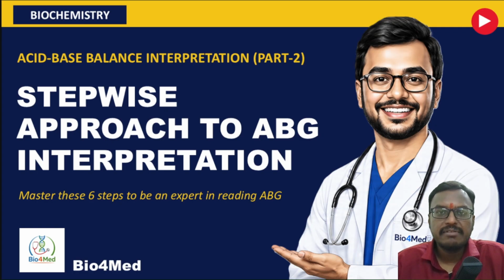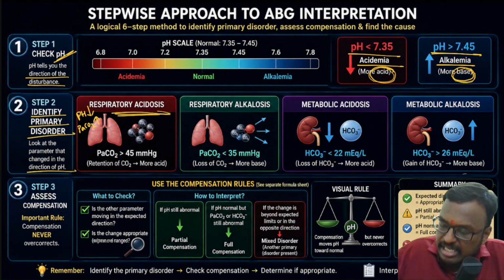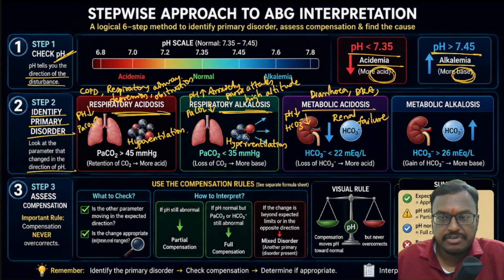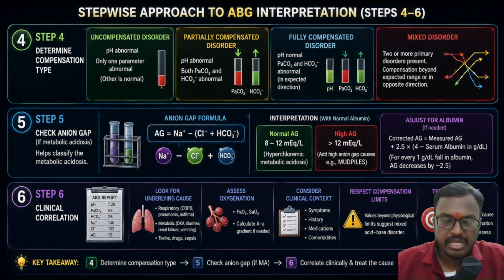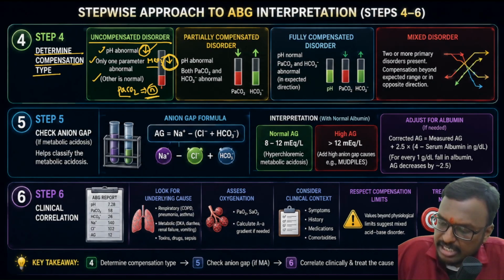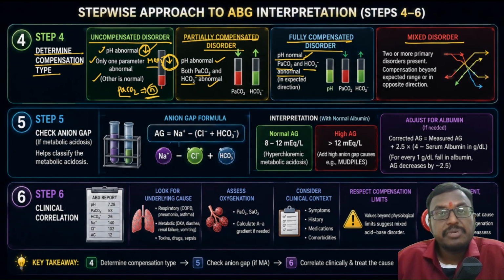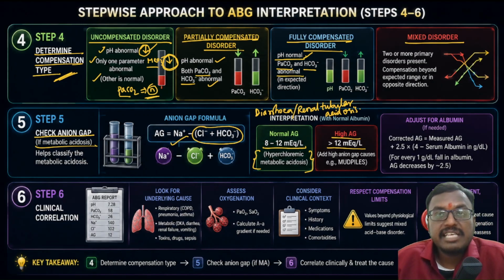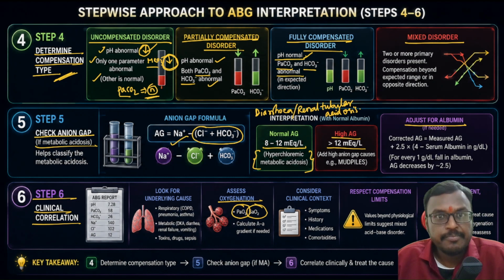Stepwise Approach to Solve Any ABG (ABG Part 2) 🔥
Still confused about how to actually SOLVE an ABG? This is Part-2 of the ABG interpretation series where we learn the complete stepwise approach to interpret acid-base disorders like a clinician.

In this video, you will master the logical 6-step ABG interpretation method in a simple and visual way.

📚 Topics covered in this video:
✔️ Stepwise ABG interpretation
✔️ How to identify the primary disorder
✔️ Metabolic acidosis vs respiratory acidosis
✔️ Metabolic alkalosis vs respiratory alkalosis
✔️ How to assess compensation
✔️ Partial vs full compensation
✔️ Mixed acid-base disorders
✔️ Expected compensation rules
✔️ Anion gap interpretation
✔️ Clinical correlation in ABG analysis
✔️ High-yield exam concepts & shortcuts

This video is specially designed for:
🩺 MBBS students
🩺 NEET PG aspirants
🩺 FMGE/NExT preparation
🩺 Nursing students
🩺 Medical physiology & biochemistry learners

If you’ve ever found ABG interpretation difficult, this video will make it simple, logical, and easy to remember.

📌 Watch Part-1 before this video to build strong basics of acid-base balance and compensation.

00:00 Intro
00:29 Step-1
01:09 Step-2
03:35 Step-3
04:26 Step-4
07:19 Step-5
09:05 Step-6
10:05 Outro